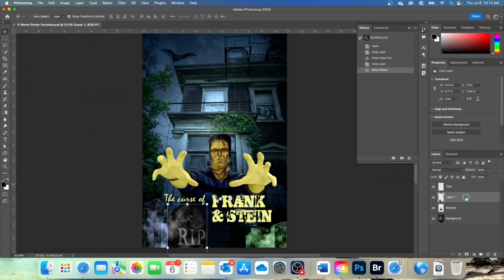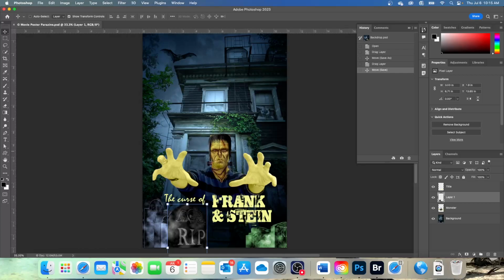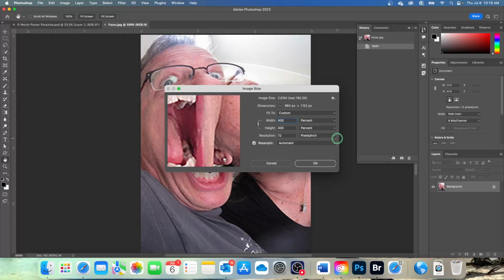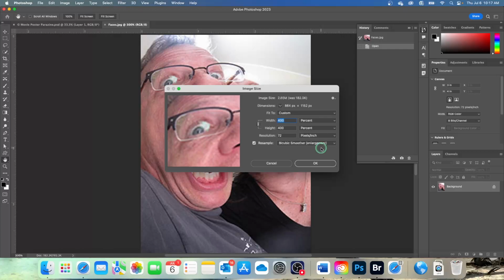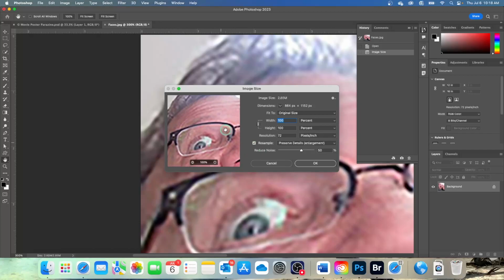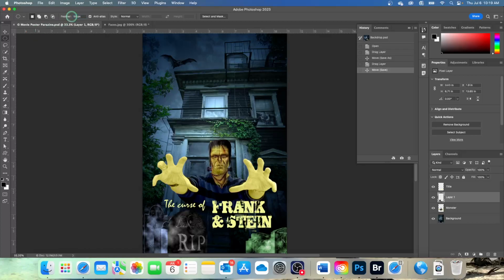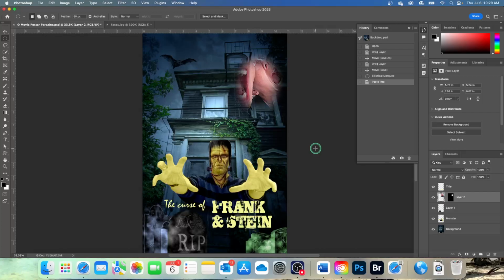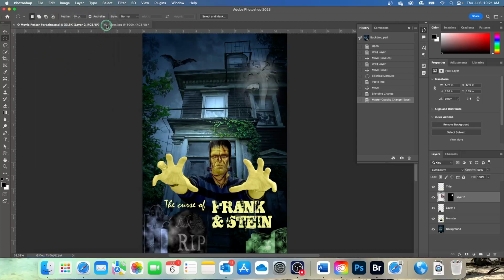Photoshop 2023 Lesson 9 5